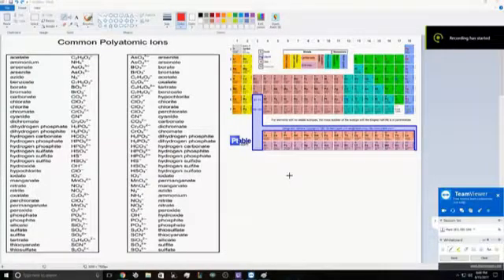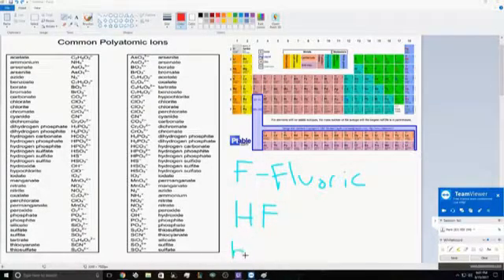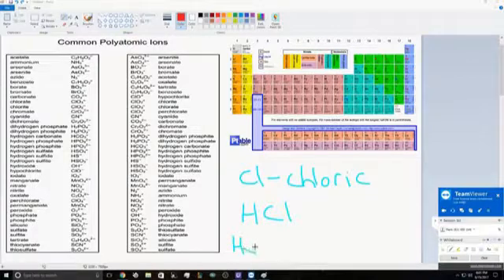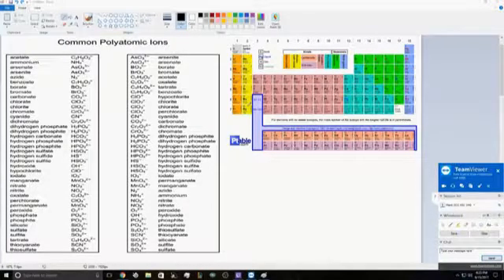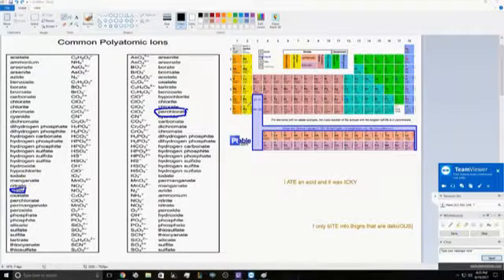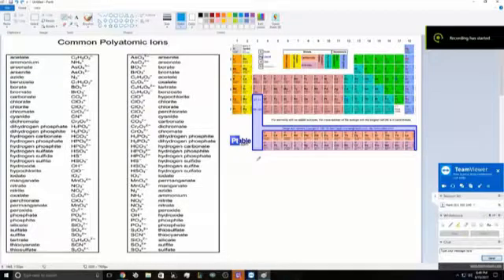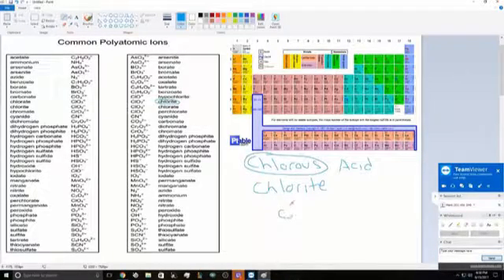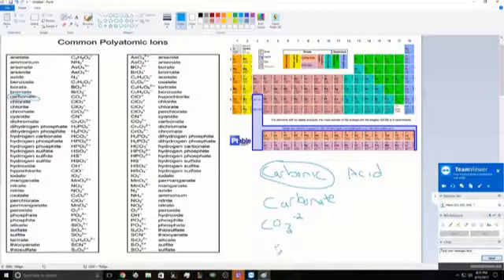Naming Acids 2